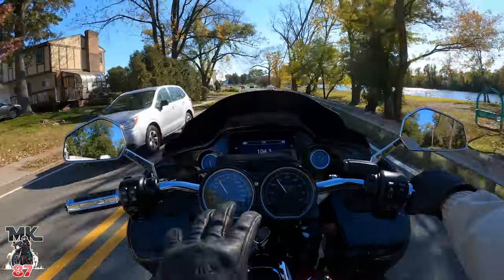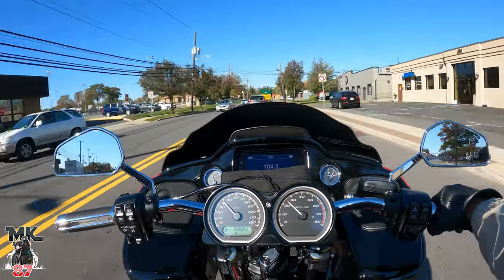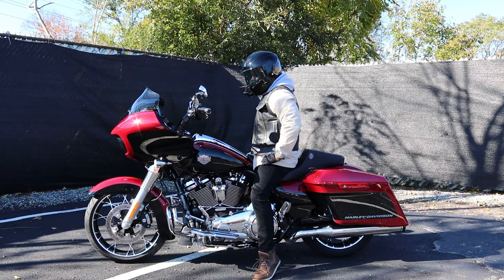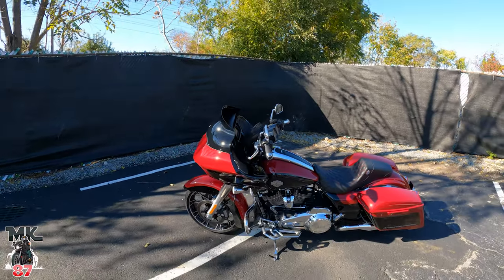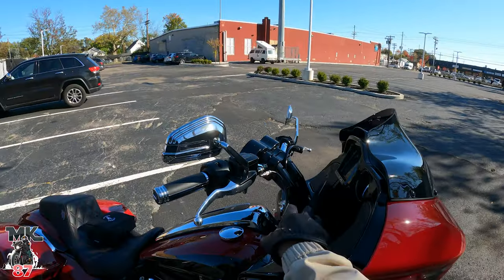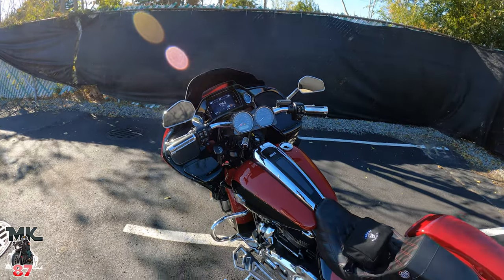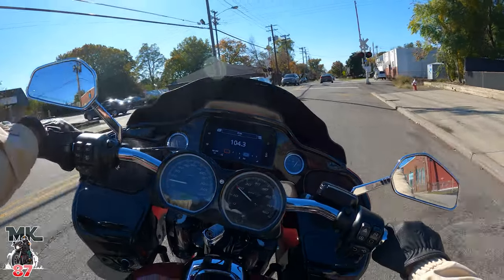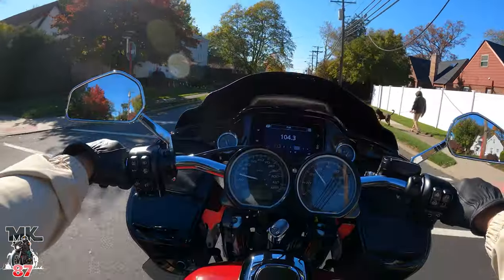My new Arlen Ness risers for Harley-Davidson Road Glide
The brand new Arlen Ness method pull back risers for Road glides.

squid mic